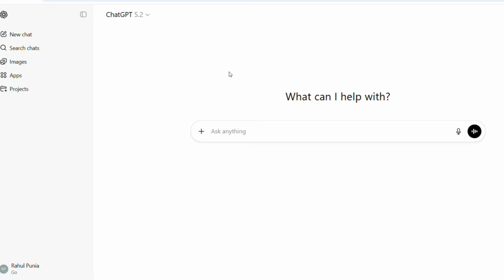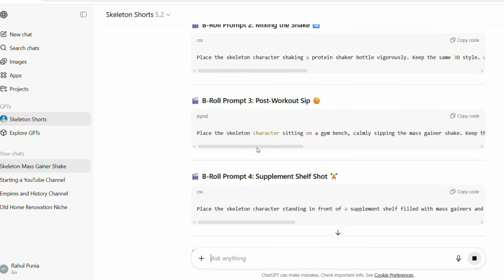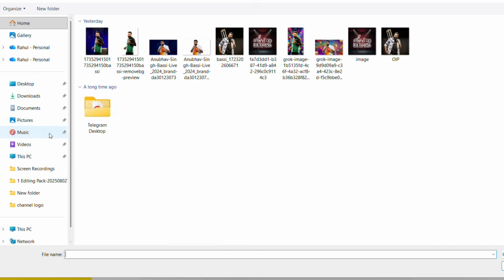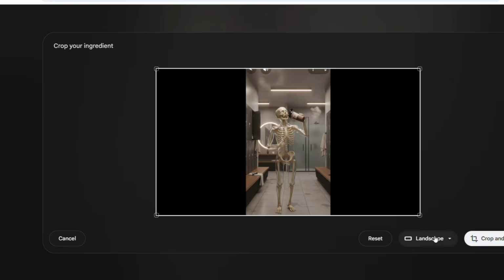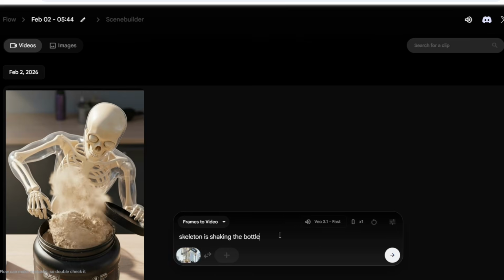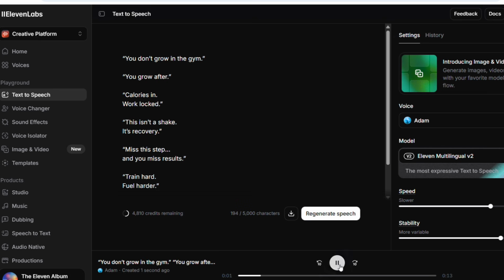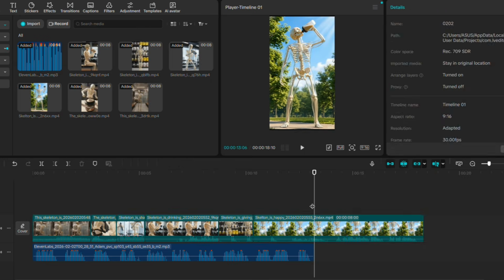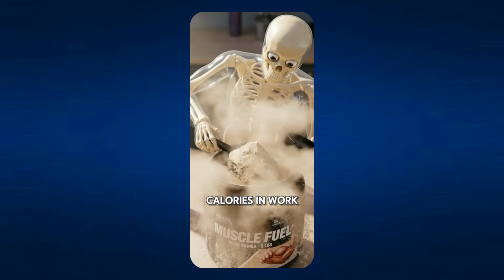Create VIRAL Skeleton Shorts Using AI (Step-by-Step Tutorial)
Skeleton educational shorts are going VIRAL right now on YouTube Shorts, Instagram Reels, and TikTok — getting millions of views.

In this video, I’ll show you step by step how to create these viral AI skeleton shorts using free AI tools.

You’ll learn:

How to generate skeleton images with AI

How to turn images into animated skeleton videos

How to add realistic voiceovers

How to edit skeleton shorts for maximum retention

These skeleton shorts work insanely well for education, fitness, facts, and storytelling — even small channels are blowing up with this format.